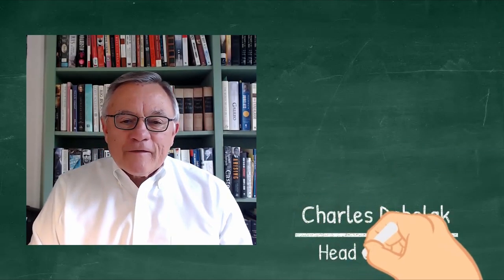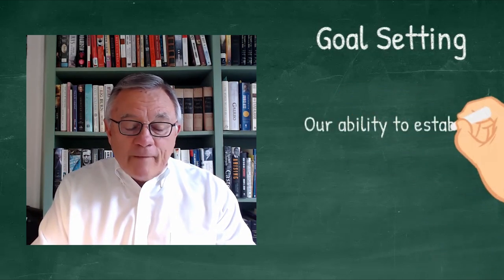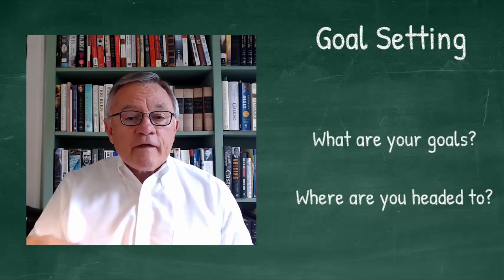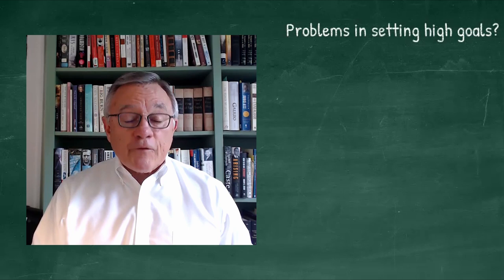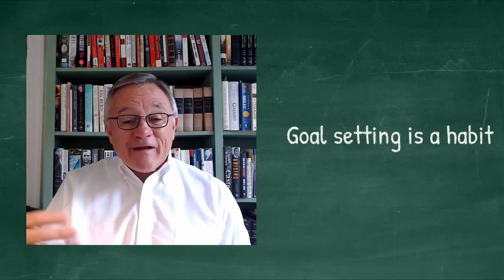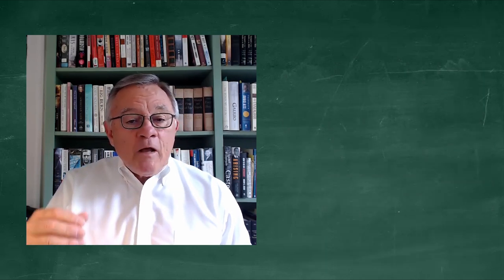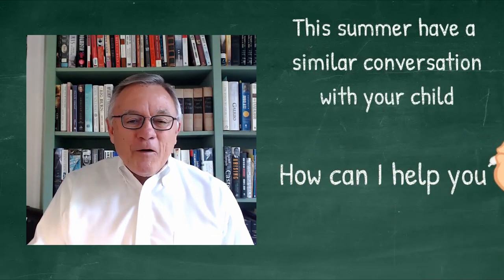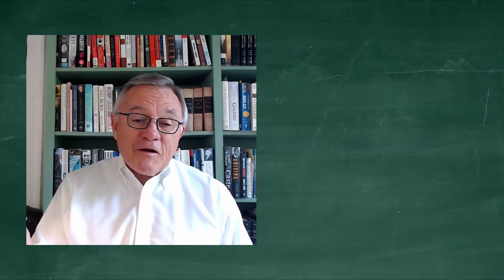Goal Setting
In this video, Charles Debelak, Birchwood cofounder, head of school, and educator, discusses the conversations he has been having with the 8th-grade students. Parents and educators can play a part in helping children develop goal setting- the highest pinnacle of human evolution.